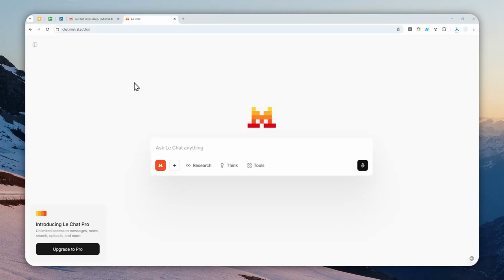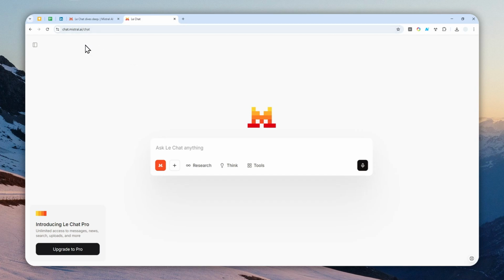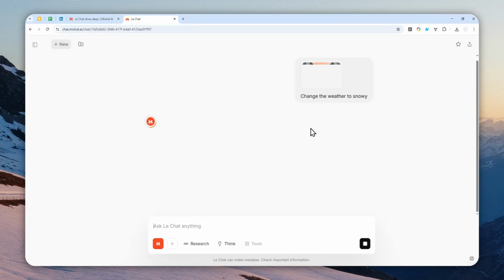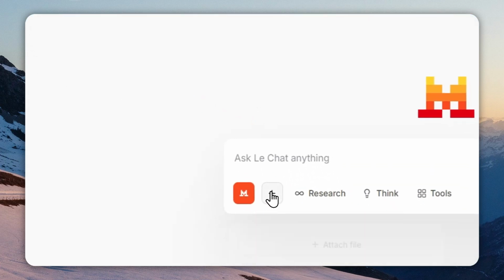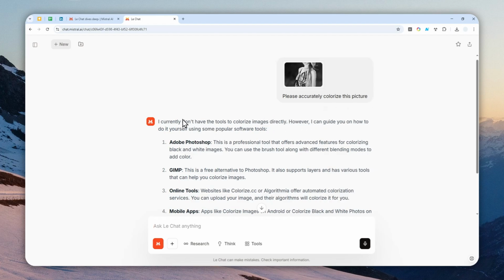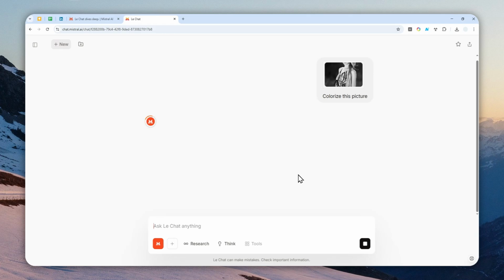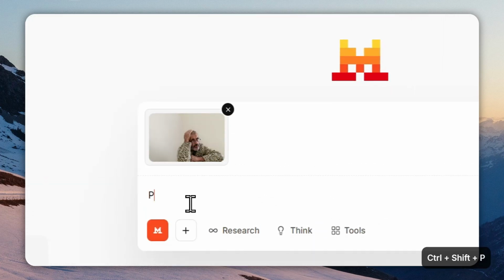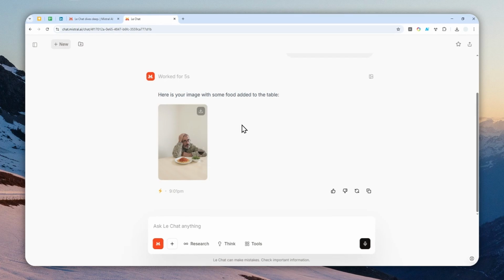How to Edit Images with Mistral AI Le Chat for FREE (ChatGPT Alternative)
👉  In this video, I will show you how to edit images for free using Mistral AI Le Chat, the fast-growing European AI that lets you generate, enhance, and tweak visuals with advanced tools—perfect if you want an easy alternative to ChatGPT or Gemini for AI image editing.